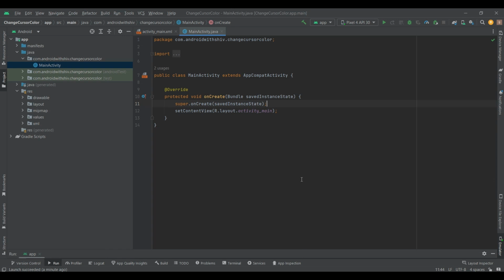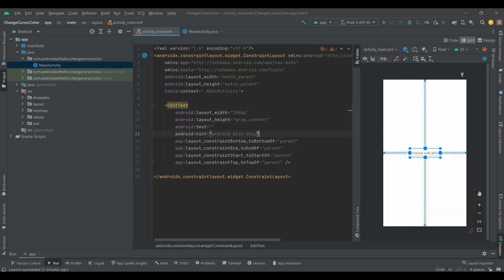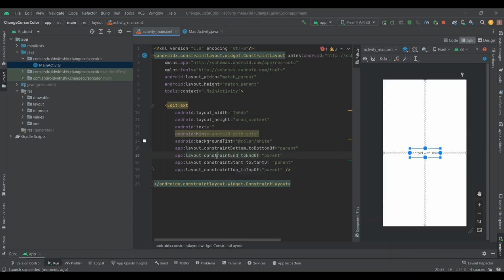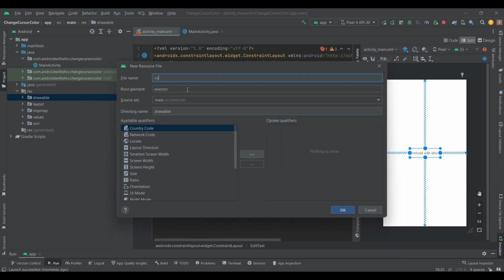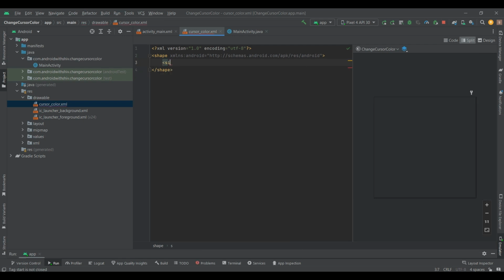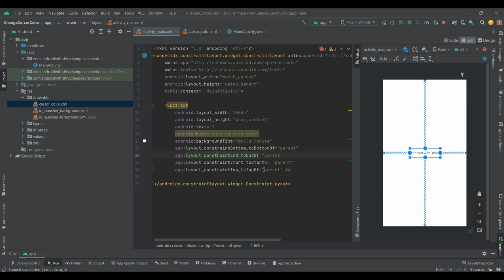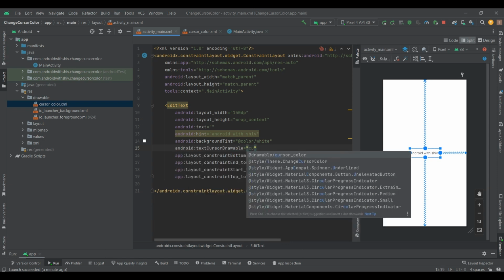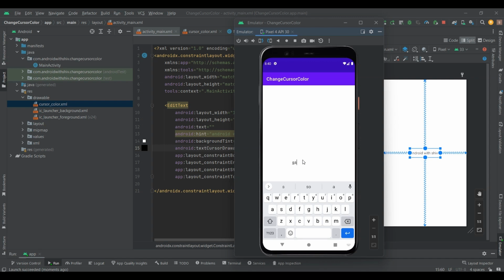How to Change Cursor Color of EditText in Android Studio | JAVA | 2023 | AndroidWithShiv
📱 About This Video:
         📌In this video , Explain about how to change cursor color of edit text in android studio.